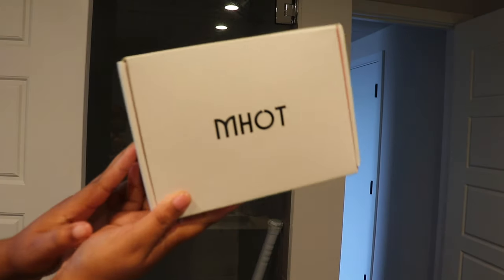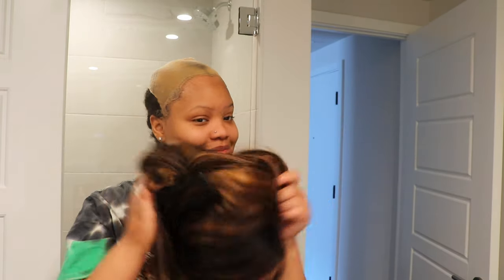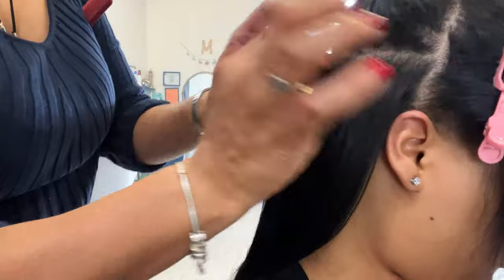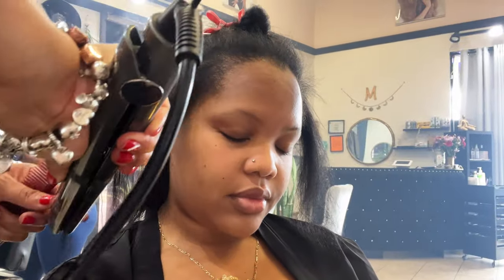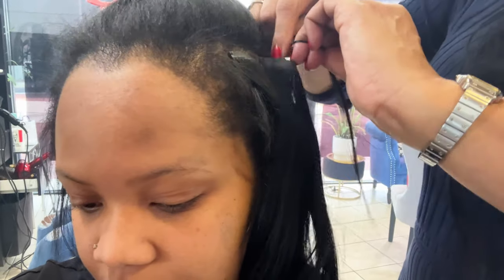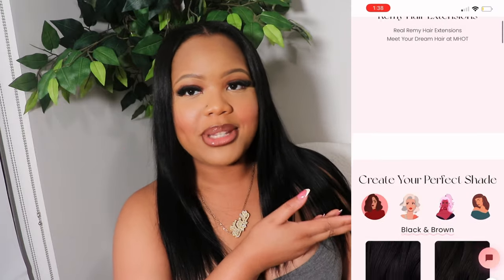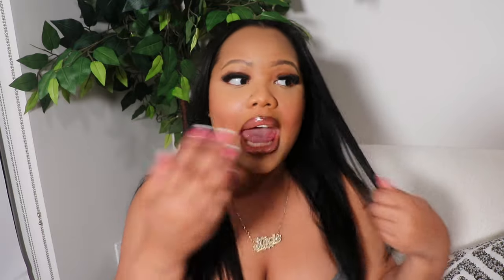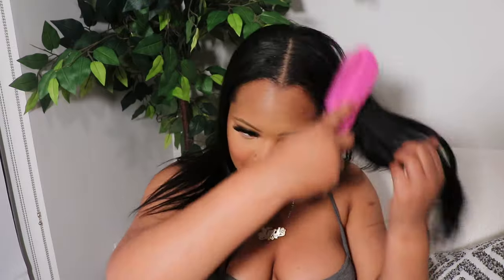Hair Transformation ❤️‍🔥 First Time Trying Seamless Clip-In Extensions Ft. Mhot Hair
Heyyy love, Join me as I try out and review clip-in hair extensions! I'll show you how to install them and share my honest thoughts on how they look and feel. Plus, I'll give you some easy styling tips to make the most of a silk press on natural 4c hair.

Mhot Hair Extensions are all made with real Remy human hair. Sturdy clip-in, thin and breathable weft, thick and full, M-Blend™ Technology ensure natural blending.

Clip-in Hair Extensions
Type: Seamless clip in Remy hair extensions
Length: 18inch
Color: #1

▷ OTHER VIDEOS YOU MIGHT WANT TO SEE: